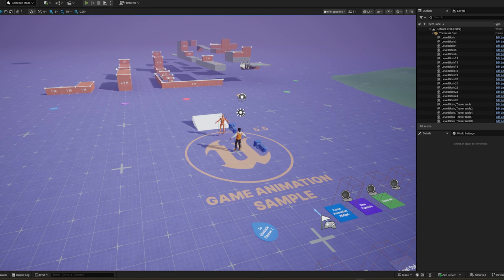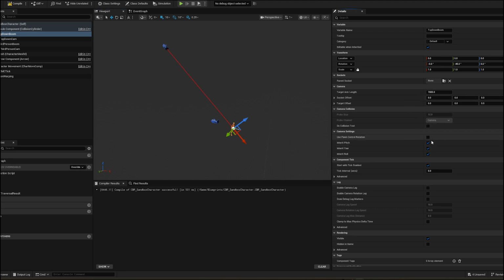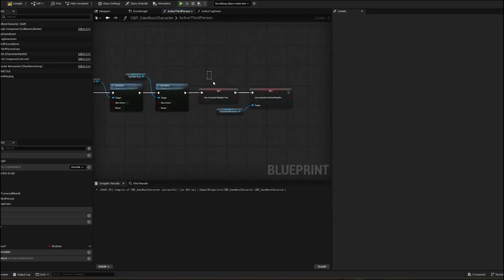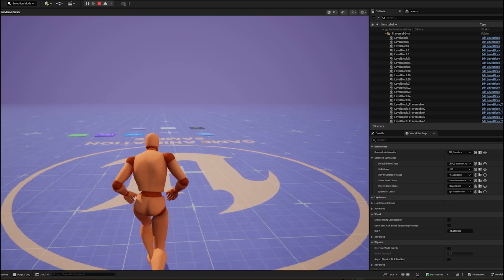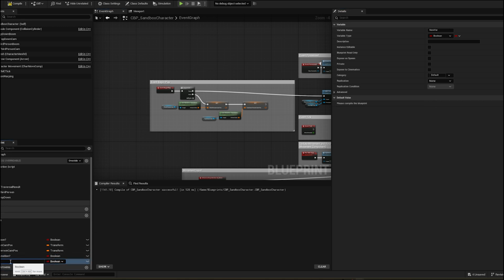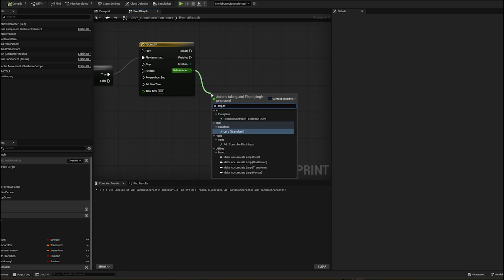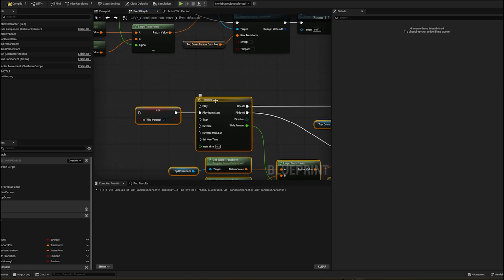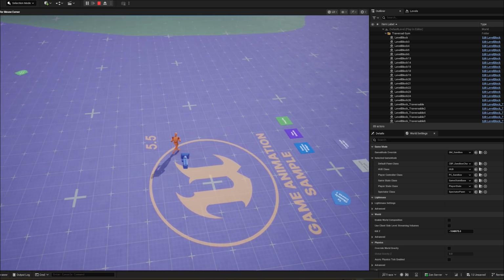How to Smoothly Transition Between Cameras inside Unreal Engine 5.6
Switching cameras between third-person and top-down shouldn't feel jarring and in this video, I’ll show you how to make that transition smooth and clean in Unreal Engine.

I'm working on a game that uses both perspectives and needed a way to blend between them without breaking immersion. If you're building anything similar, this will help you set up camera blending and transition logic in just a few steps.

0:00 - Intro
0:32 - Camera Setup: True Top-Down & Third-Person Perspective
9:15 - Smooth Transition Between Cameras

We're here to inspire, educate, and entertain game developers and enthusiasts on our journey of building an indie game studio from scratch. Whether you're starting out or leveling up your skills, this is your go-to hub for game development insights, tips, and strategies.

Start Your Game Dev Journey in 2025

Get PedalVerse on Steam
Experience our downhill biking game and climb the leaderboards!

📄 Free Game Design Document Template
Start planning your game today with our FREE GDD template

Join us as we document the process of building an indie game studio, sharing everything we learn along the way

Let’s Connect!
We love hearing from you, drop a comment with your questions, ideas, or just say hi!